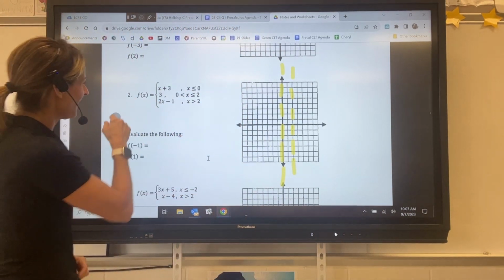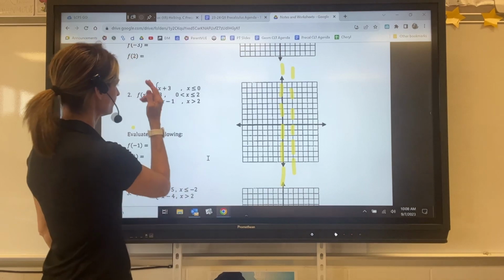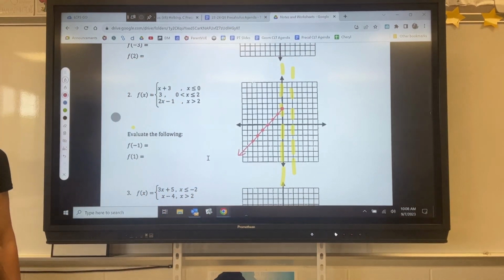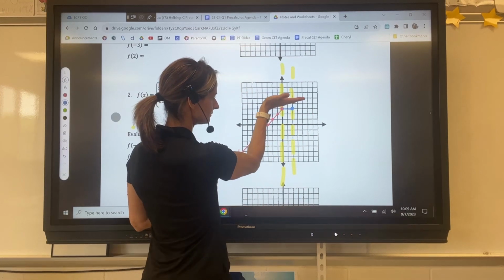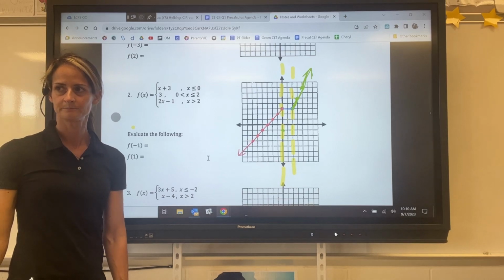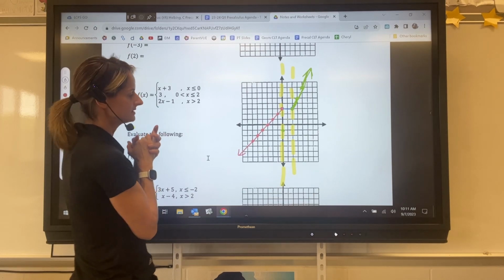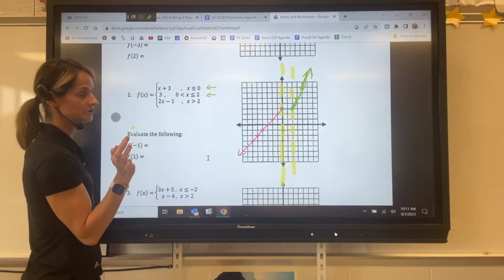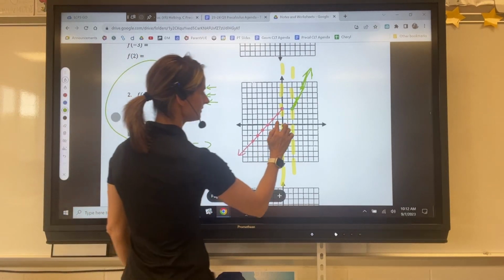Piecewise Function #2 - WS ATTACHED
Graph Piecewise function